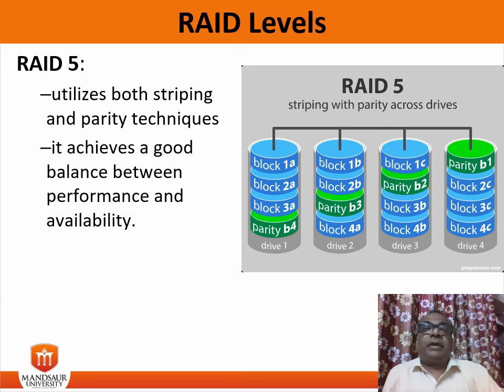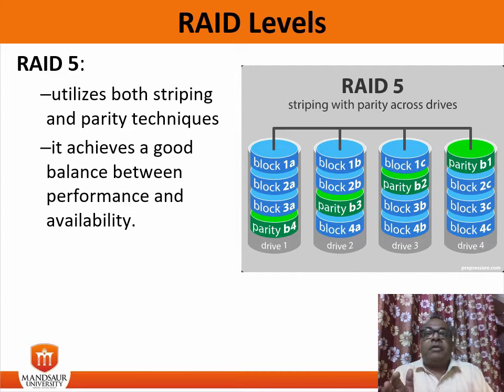1 14 2 RAID Level